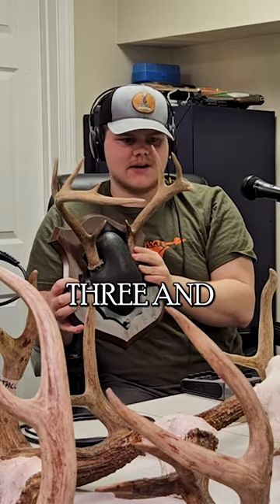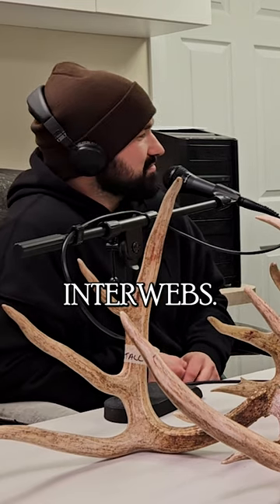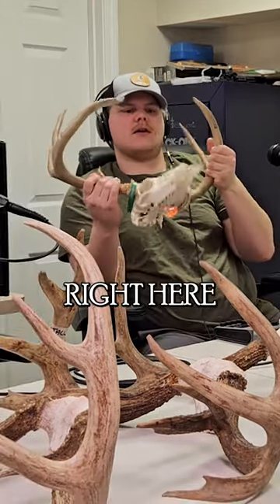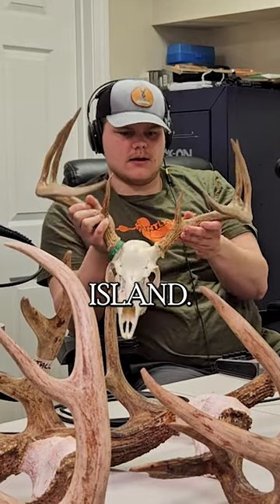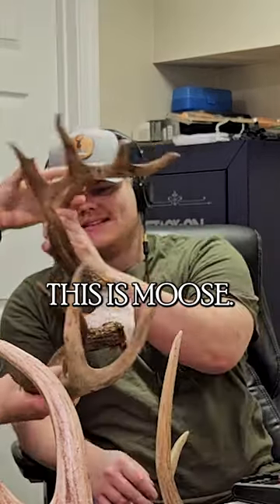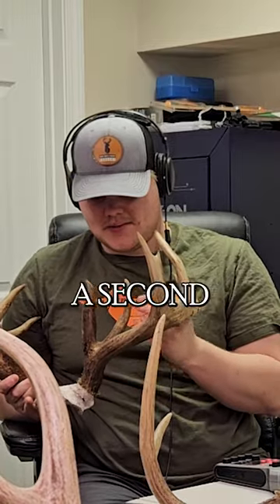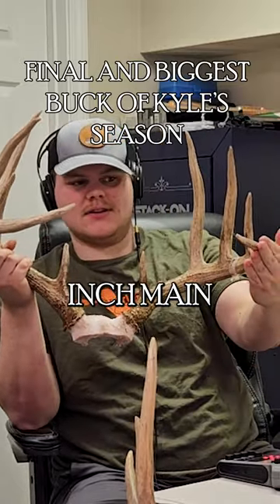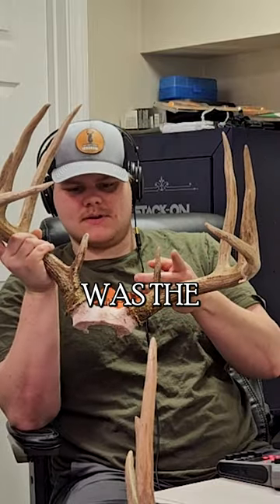6 BUCKS, 3 STATES, 1 SEASON!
A recap of @KBBOUTDOORS New England Slam! Check his page out for full length videos of each of these kills! Congrats Kyle and thanks for taking us along your journey! Our youtube page has the full length version of the slam recap should you want to hear cool hunting stories and see some huge unique racks!